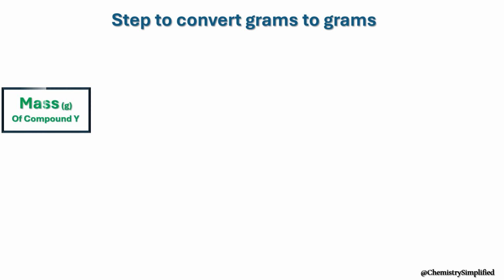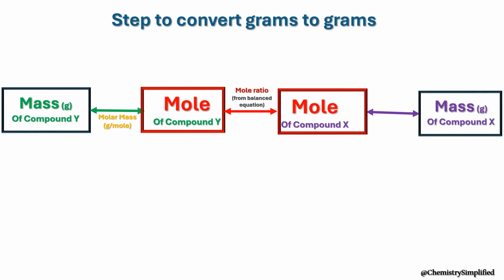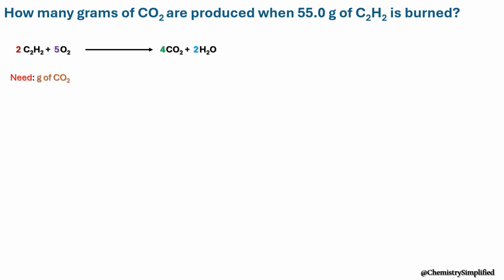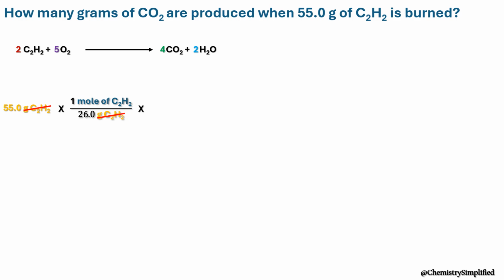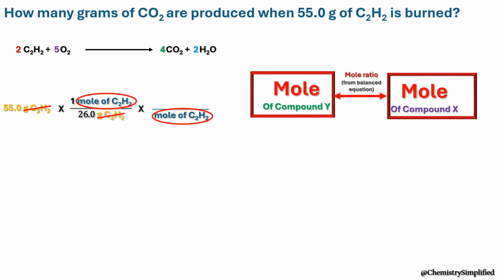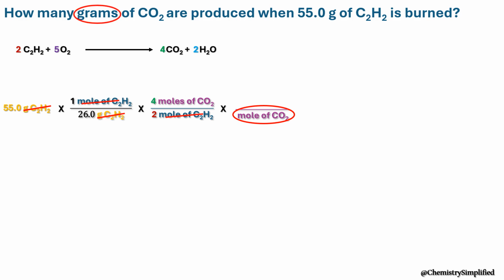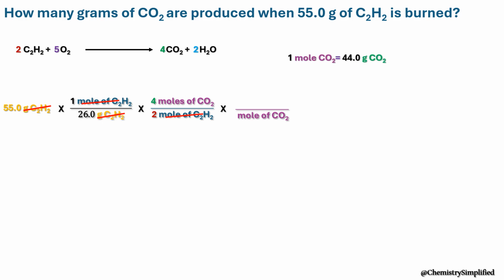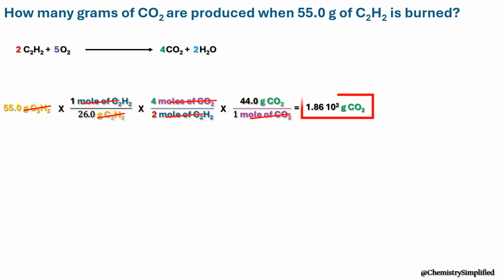Chemistry: How to Convert the Mass of one Substance to the Mass of Another Substance (Mass to Mass)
In this presentation, we demonstrate how to convert the mass of one substance to the mass of another substance.